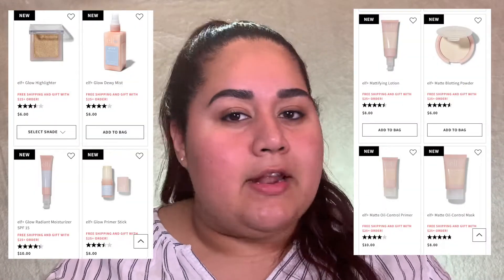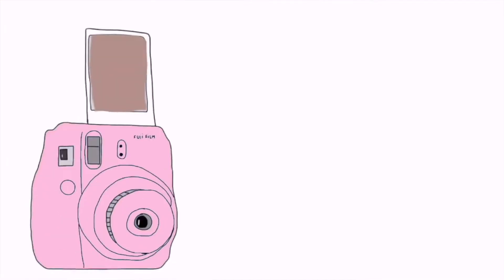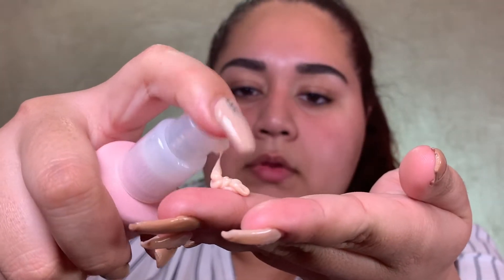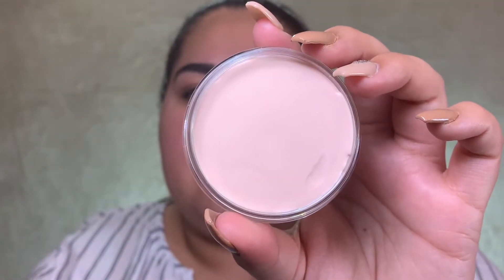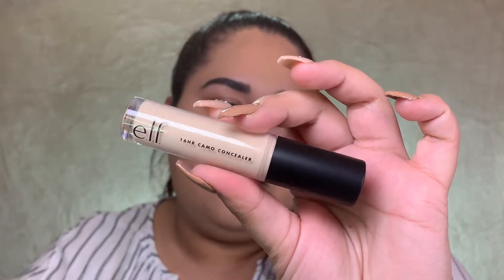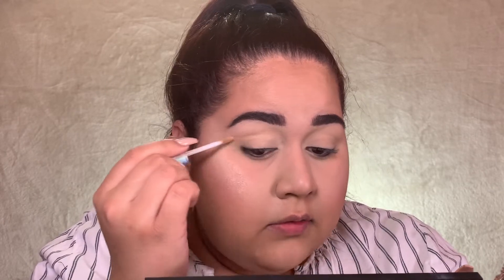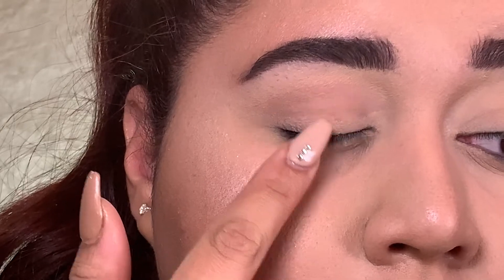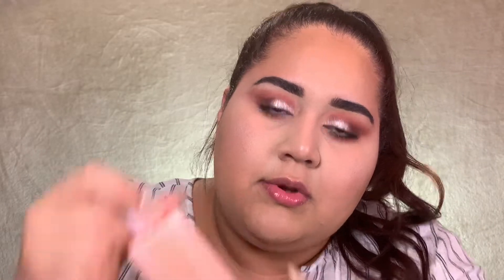New Elf $5 Camo concealer| Review and First impression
In today video i will be reviewing a couple new elf products the main item being the elf camo concealer and the new matte lotion and blooting spray. I definetly had alot to say about this concealer. I hope you guys like it!!

Products used:
Elf:
Camo concealer in medium peach
Matte blotting mist
Matte oil control lotion
Brow fiber gel-dark brown
Putty primer
glitter-
Jelly highlighter in bubbly
Other items:
Maybelline super stay foundation in 130
Pretty vulgar loose setting  powder- translucent
Rimmel cream gel liner
Colourpop ultral glossy lip- flying horses

The brow fiber gel was ok, it held my eyebrow hairs for about 2 hours, I will still recommend to fill in your brows.